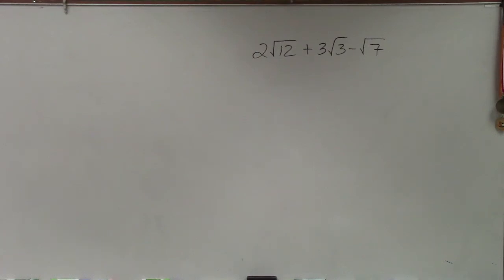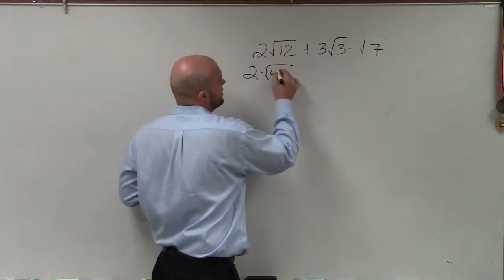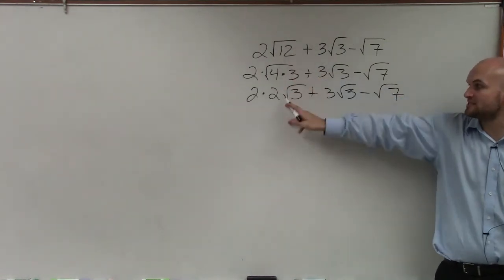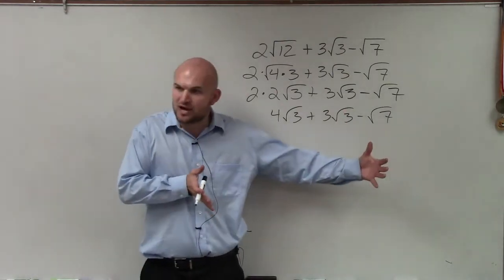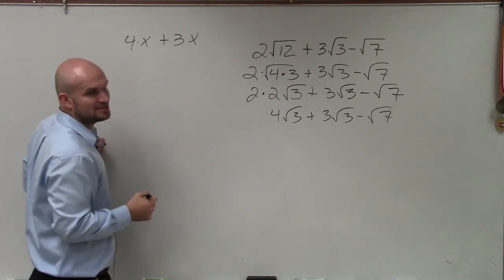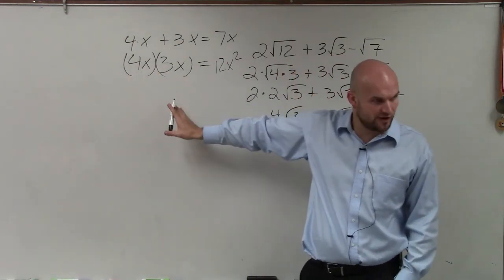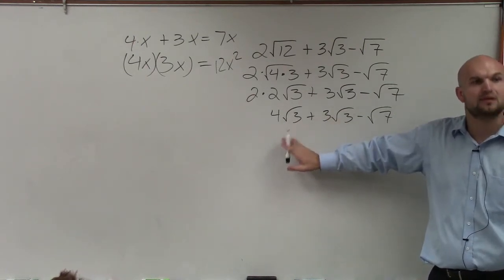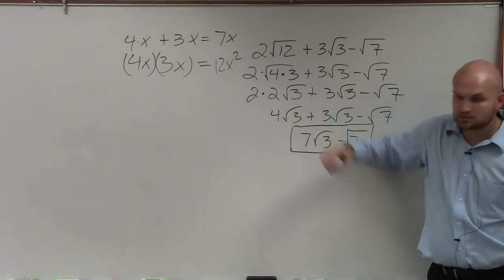Learn how to add & subtract radical expression by simplifying